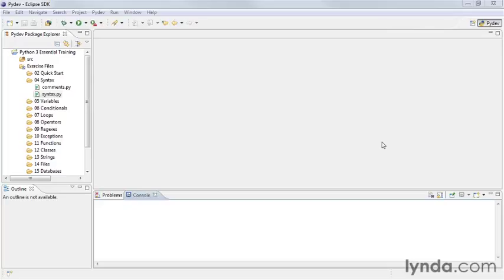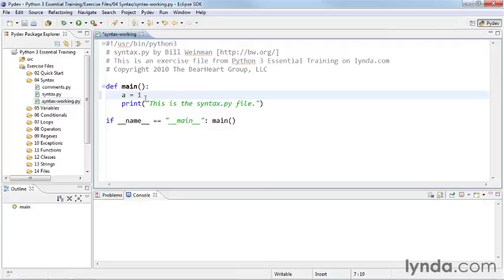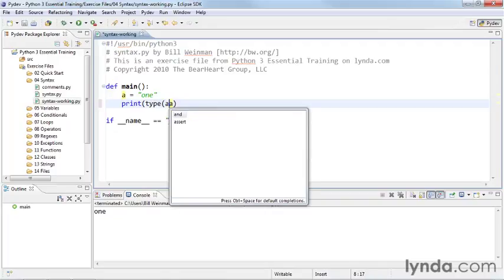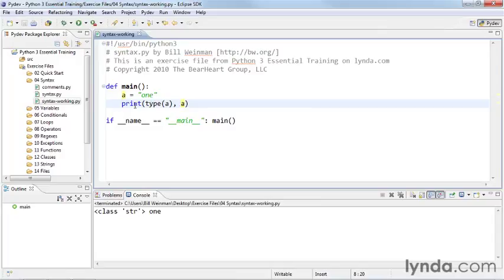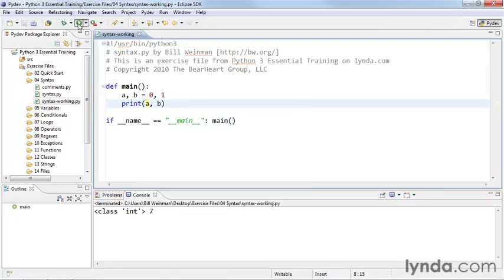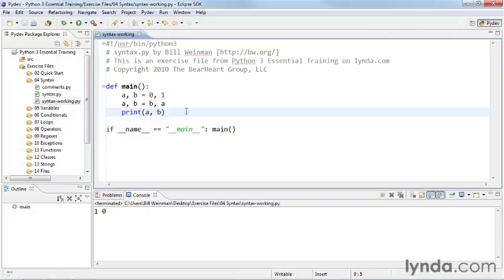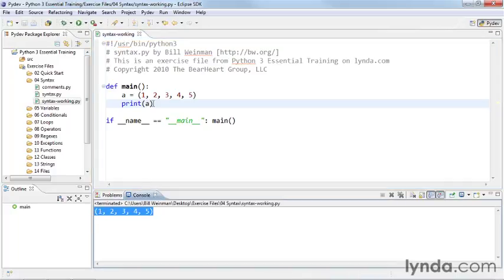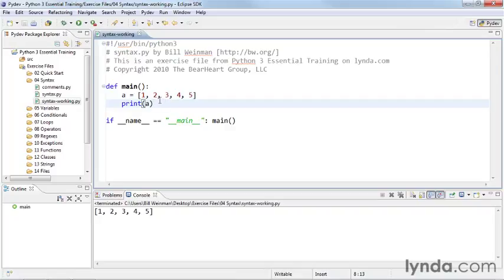0404 Assigning values